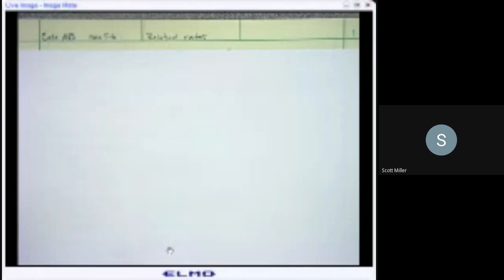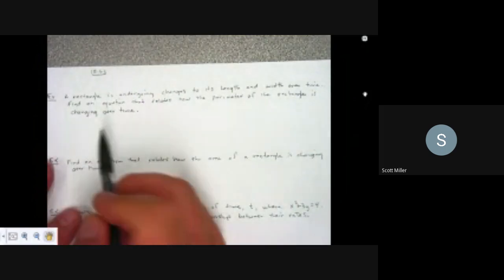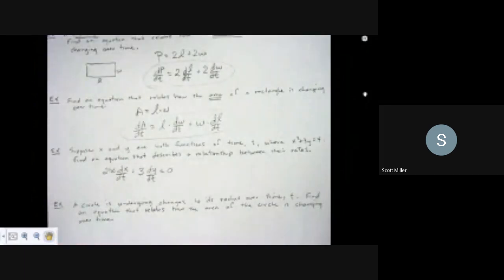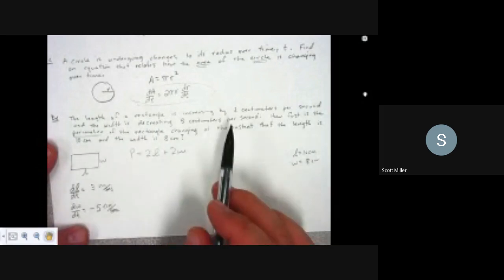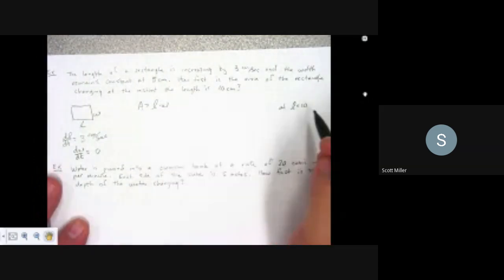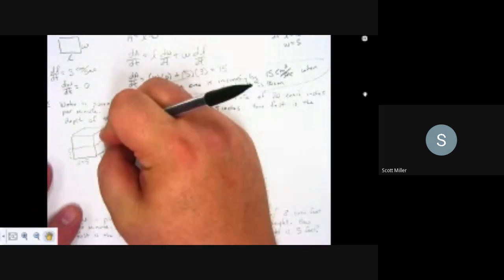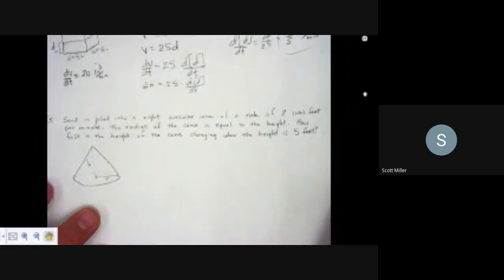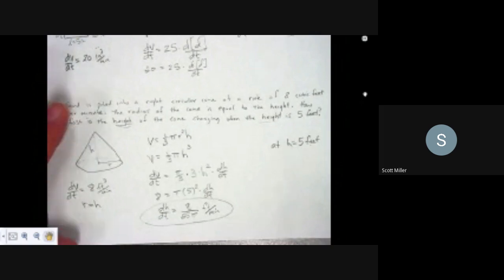Calc AB v 3 3 related rates